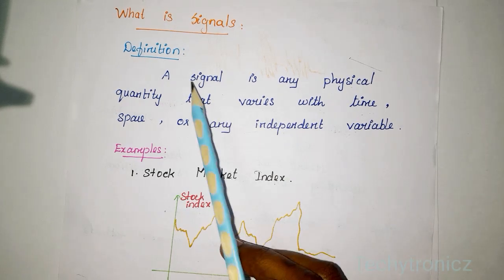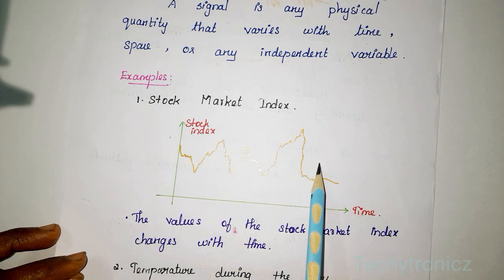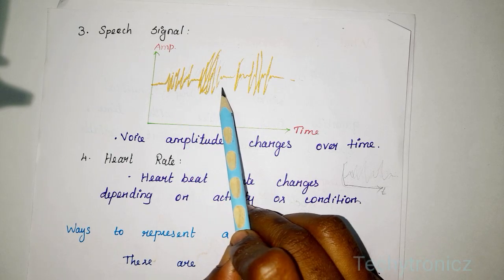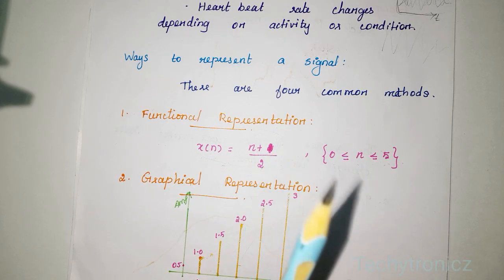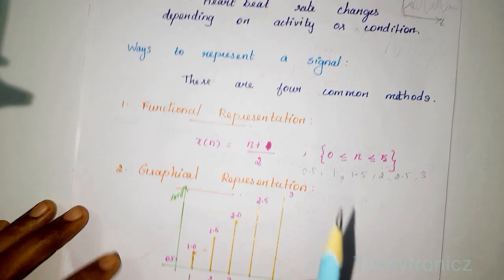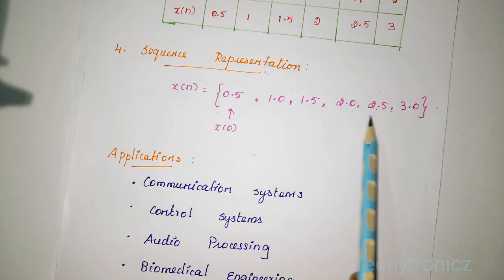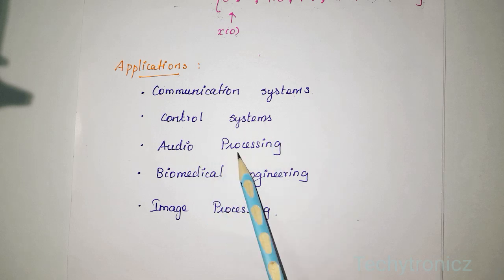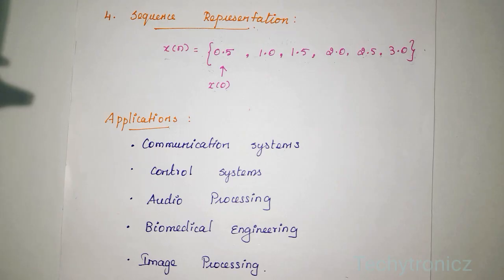01. What is a signal? Easy explanation with examples - English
01. What is a signal? Easy explanation with examples

Signals and Systems [SS]